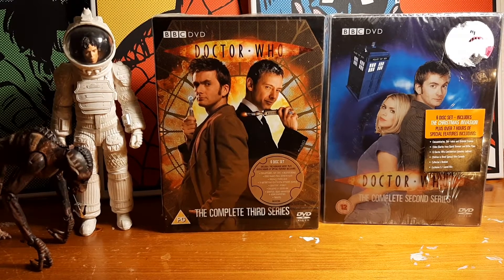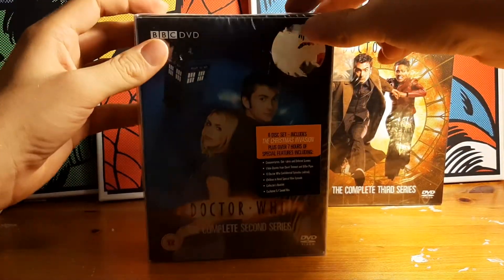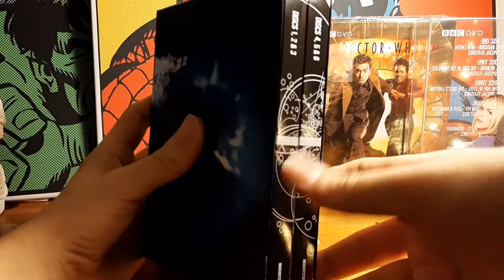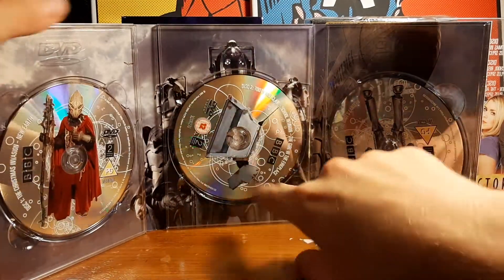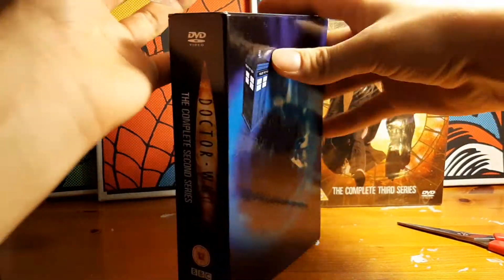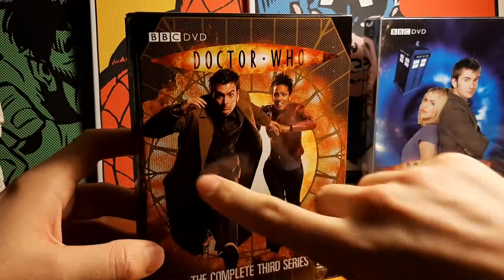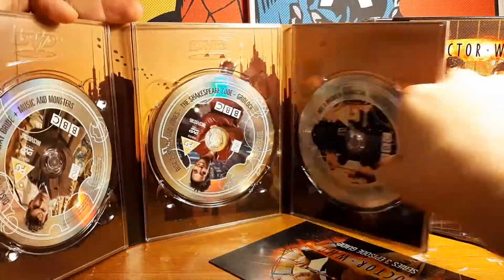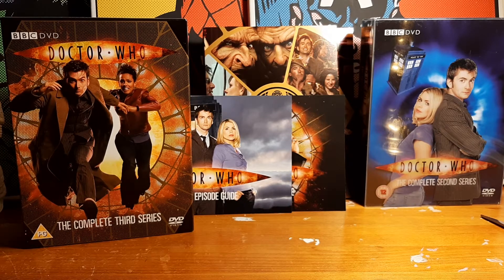Mint Condition Doctor Who DVDs - BBC box sets never opened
Some awesome unopened DVD box sets I bought second hand.

Doctor Who really was amazing back in the day and I need to catch up on it.